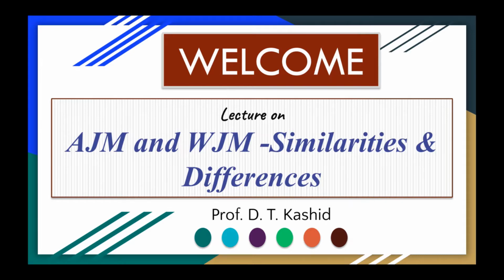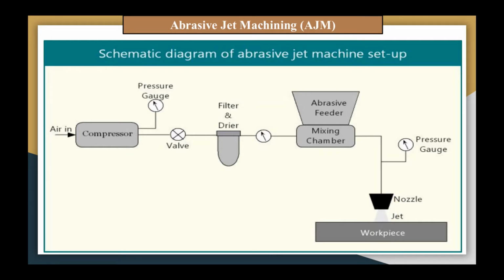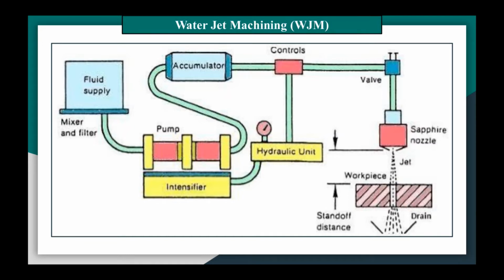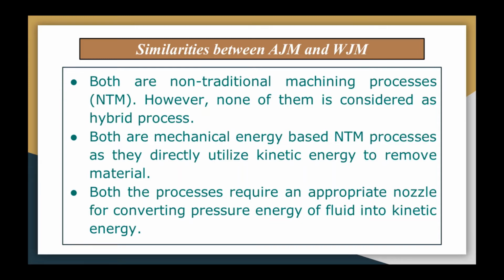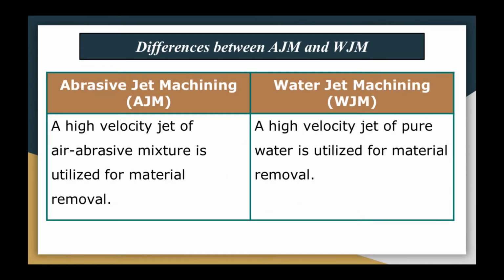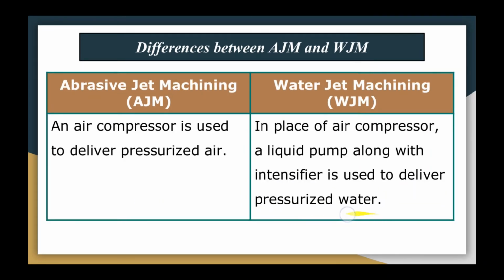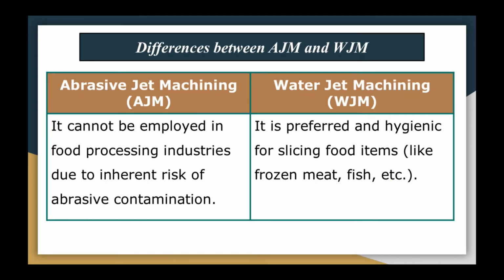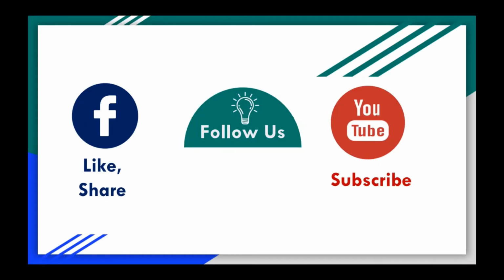What are the Similarities and Differences between AJM and WJM | ProfDTKashid | L31